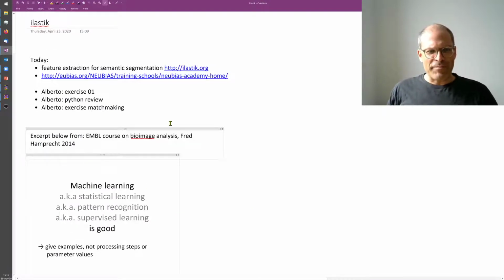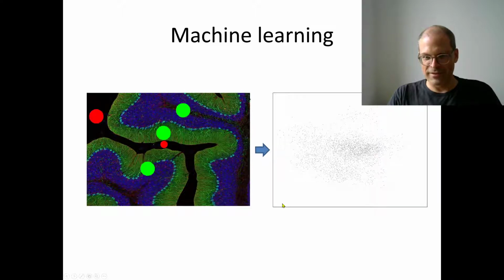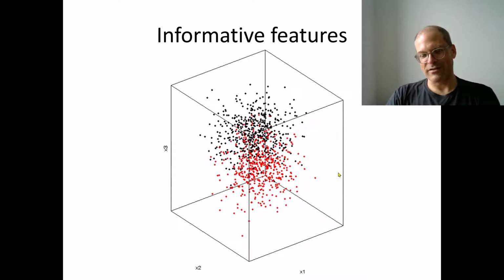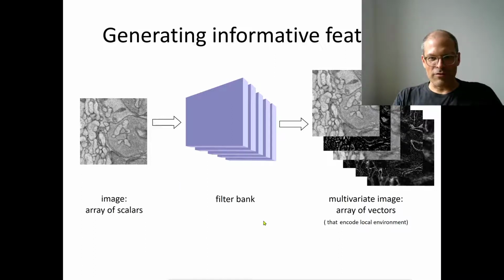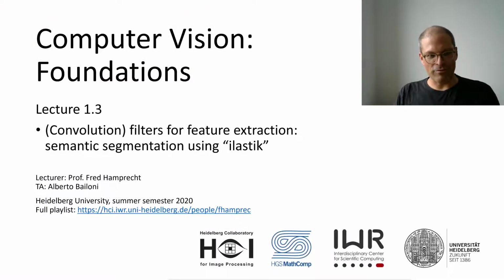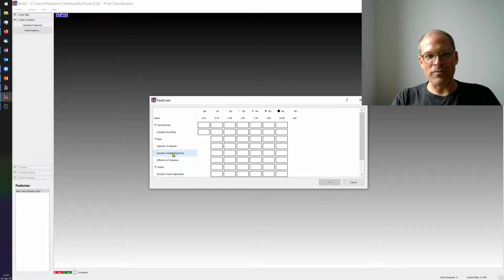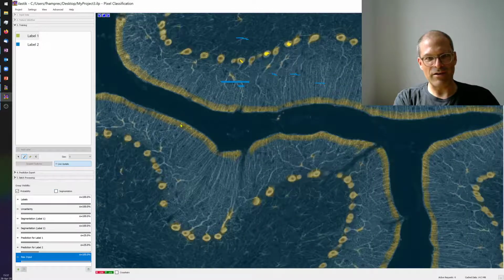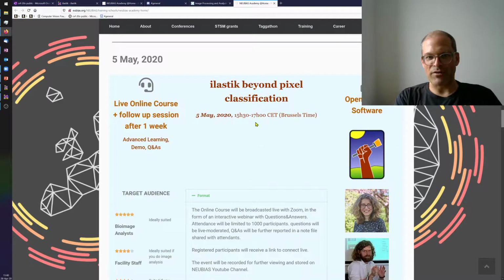Lecture 1.3: Interactive Semantic Segmentation with ilastik | CVF20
01:00 - Introduction to Interactive Machine Learning
14:10 - Semantic Segmentation Demo using ilastik